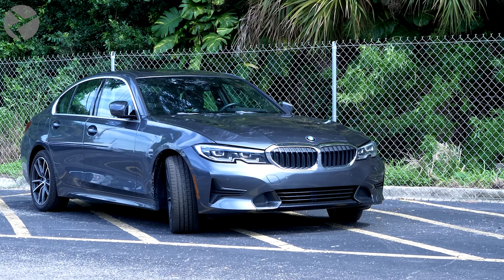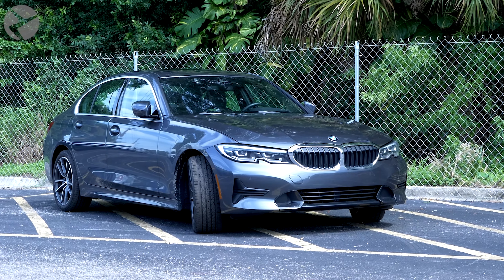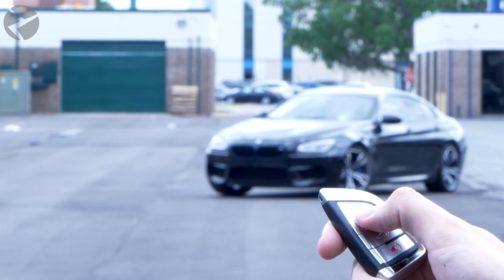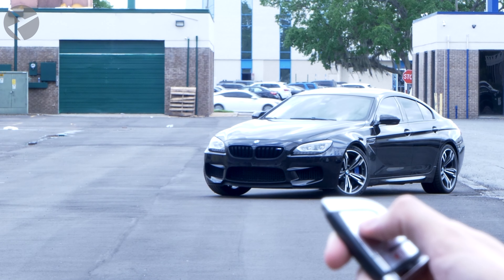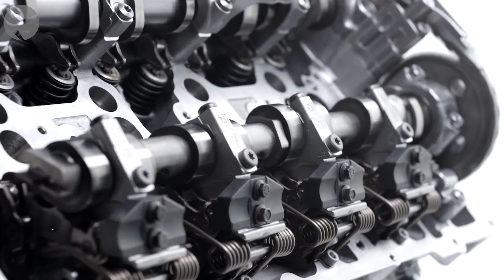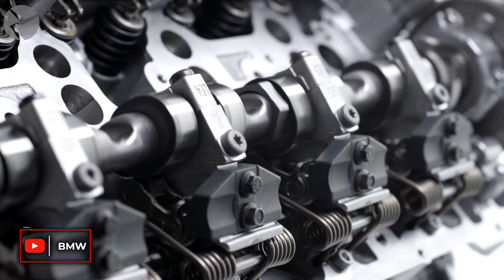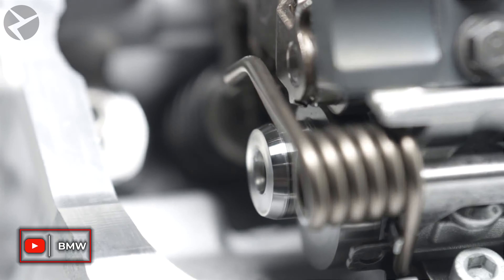Disable the Locking Beep with BMW Coding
If you use your remote key fob to lock your BMW with the engine running, as standard you’ll hear two loud beeps. Great when you need the warning, but a bit annoying if that’s part of your daily routine.

Thankfully, with BMW coding from BimmerTech, it’s a cinch to disable. It only takes 30 minutes or less in a remote coding session with our skilled technician. All you’ll need is a laptop and internet connection.

Next time you stop off for a coffee and leave the engine running, you won’t have to listen to your BMW honking.